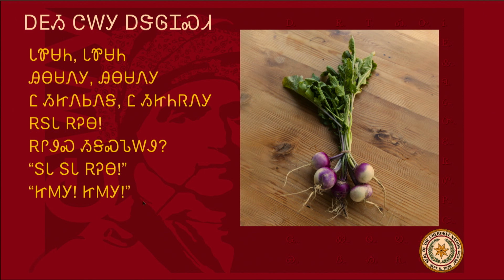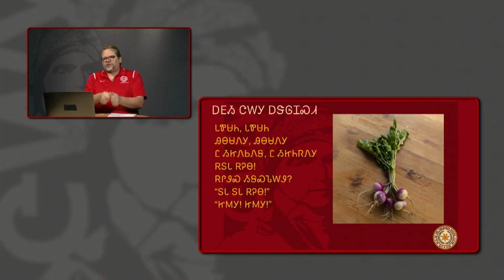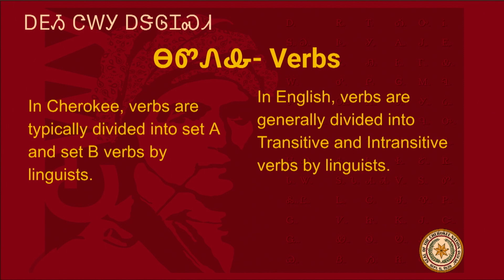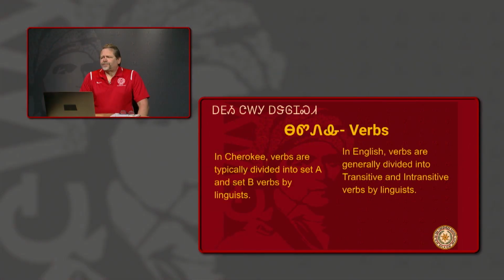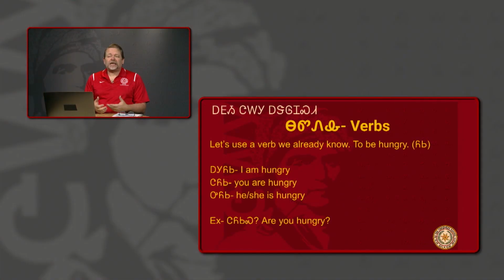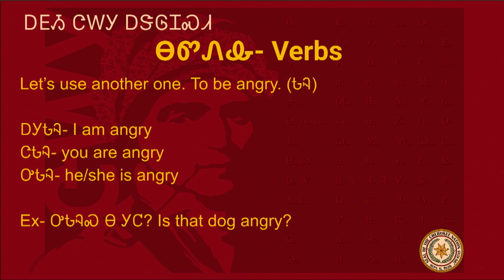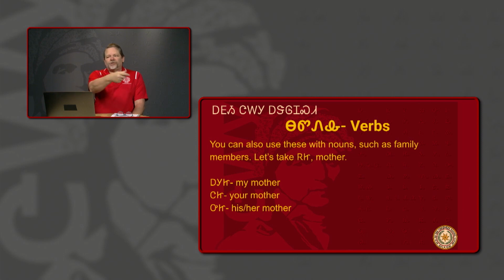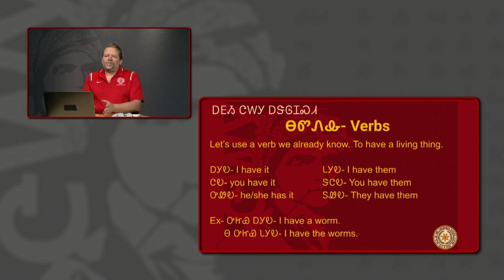Cherokee 4: Lesson 1